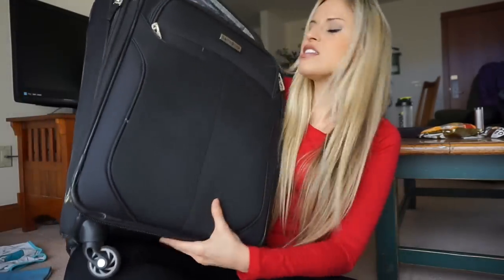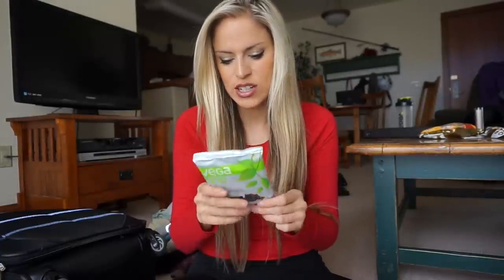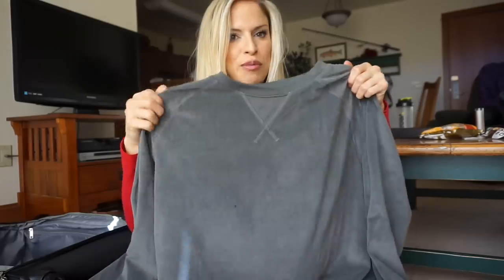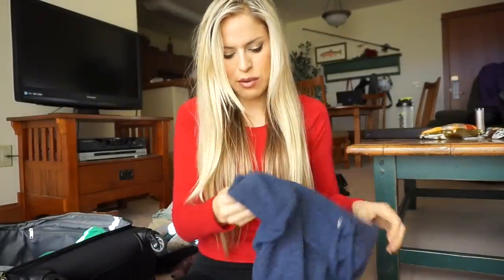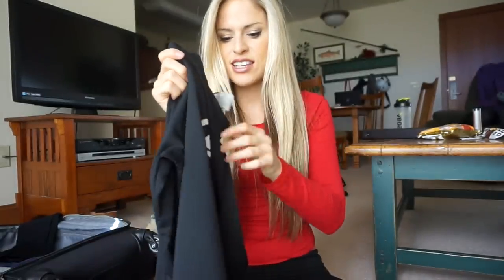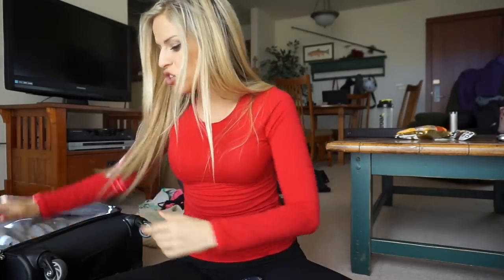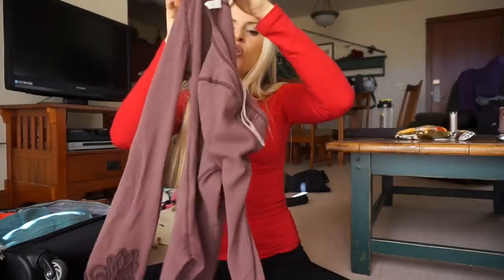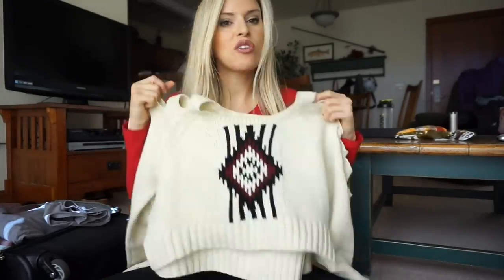How to pack a carry on for winter travel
I've been traveling for a long time on almost a month to month basis for 5 years now; this is how I pack for a winter trip! I didn't go detailed into organization of the bag, but more about the essentials to be comfortable and look "cute" during the coldest weather.